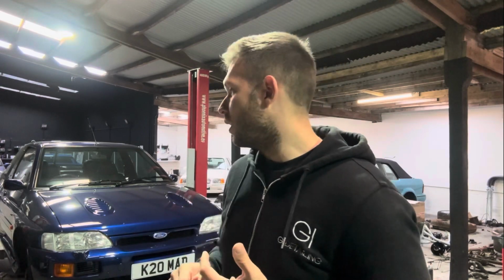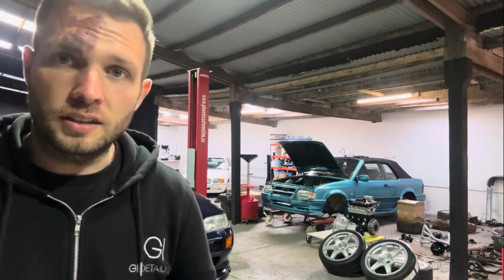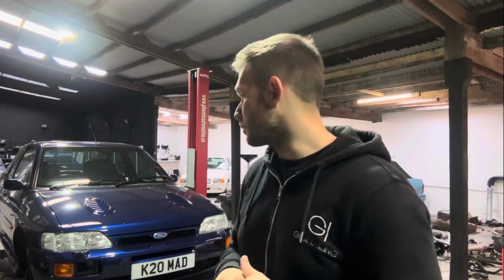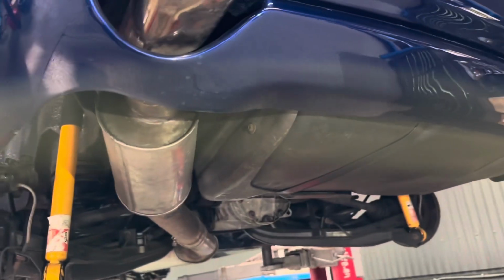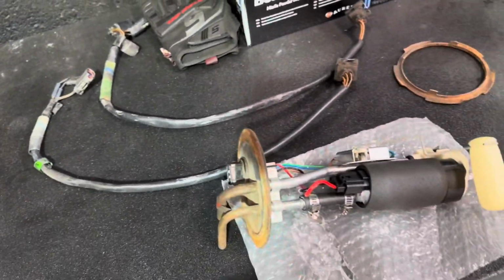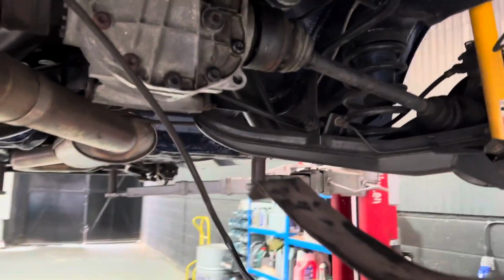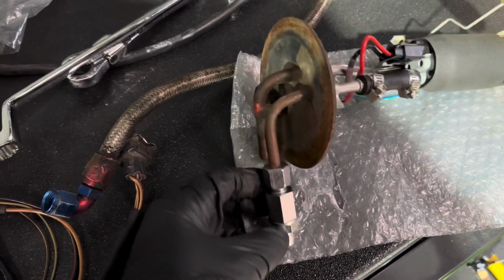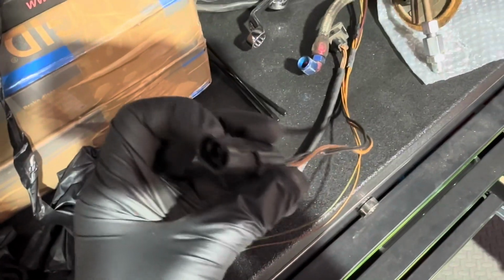Ford Escort RS Cosworth Upgrades & Repairs (Fuel Pump Change and Tank Removal!)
Escort RS Cosworth here for upgrades and repairs on this classic iconic Fast Ford.